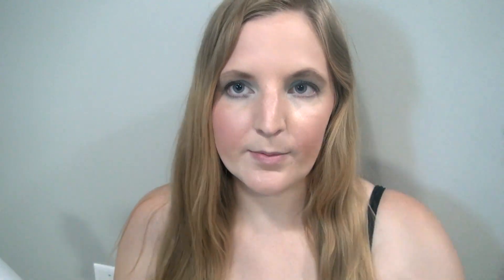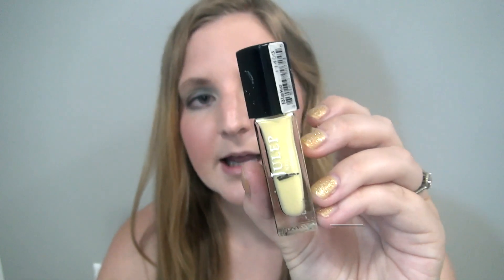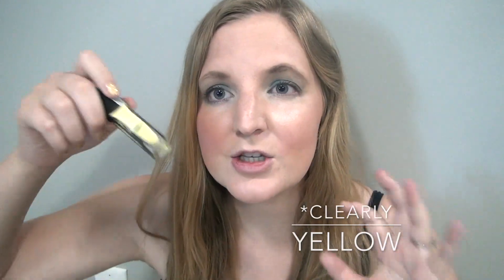August 2018 Empties